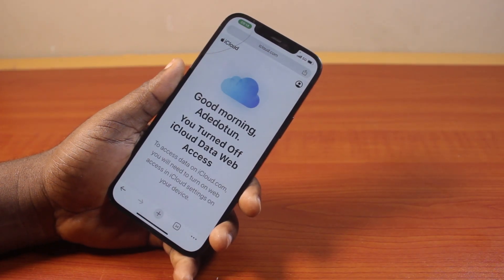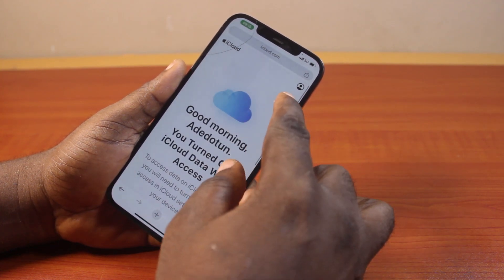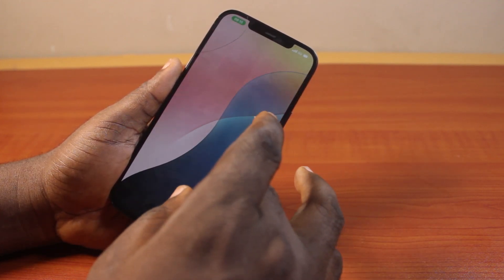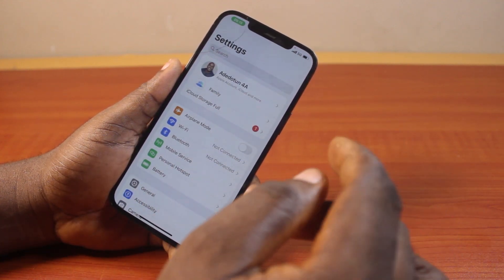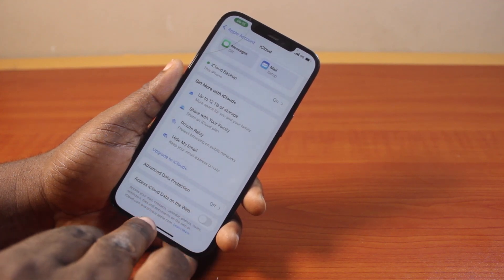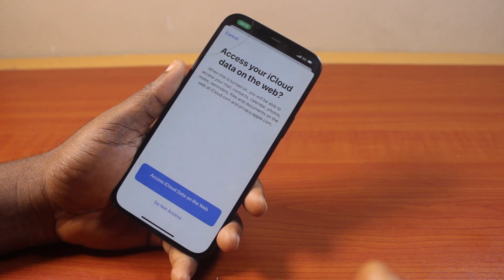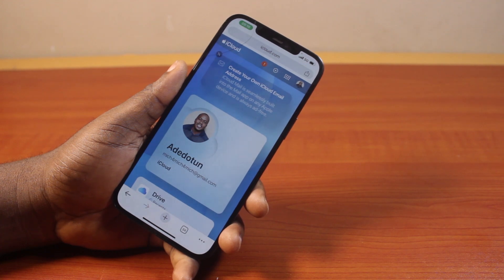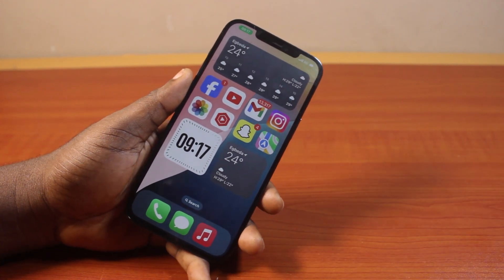How to Fix Can't Access iCloud on the Web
Cheap iPhone
Cheap Samsung Phone
Cheap Apple Watch
Cheap Digital Camera
Cheap YouTube Microphone
Cheap MicroSD Card